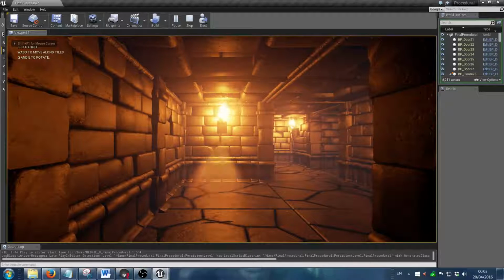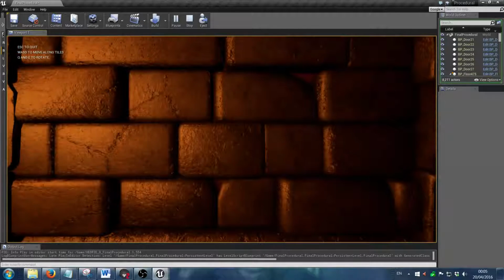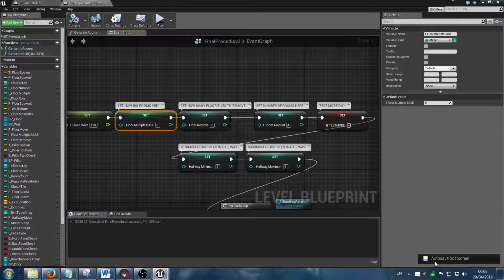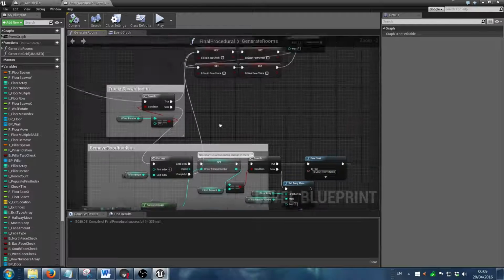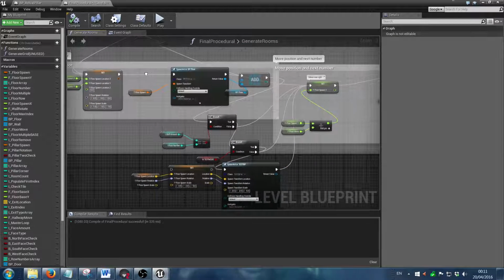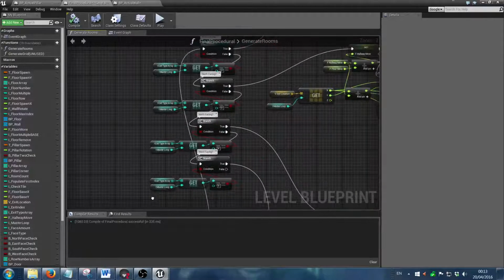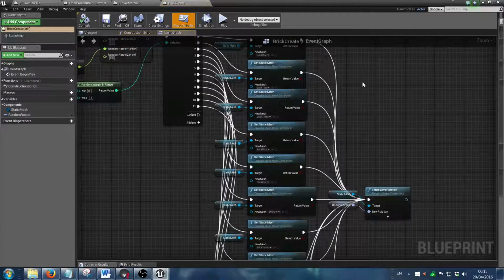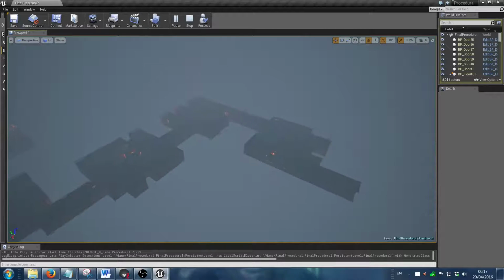Unreal Engine 4 Procedurally Generated Dungeon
This is a video of my project for my third year at Staffordshire University.

This is a procedurally generated dungeon inspired by Legend of Grimrock. All of the art assets and tech has been created by me except the fire particle which was taken from the Unreal 4 Starter Pack and modified for my needs.